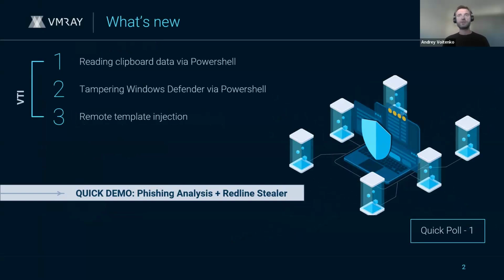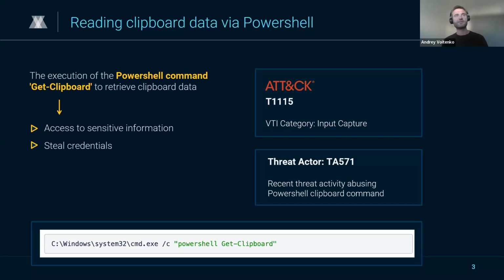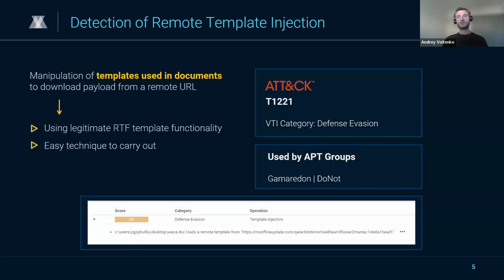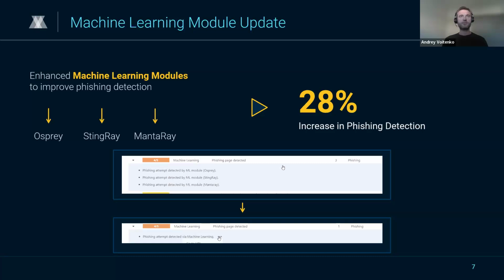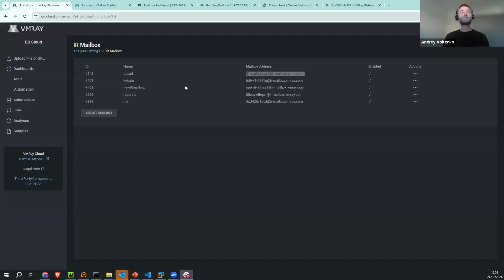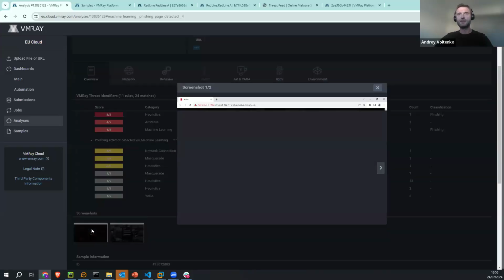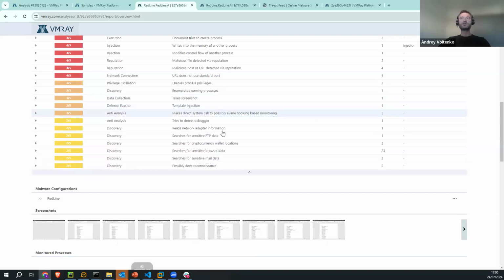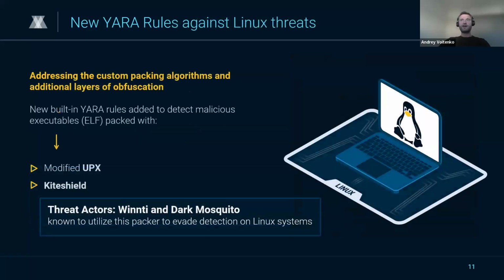EDRSilencer: How it Bypasses Defenses | Threat Detection Updates Webinar | July 2024 Edition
Watch the July 2024 edition of our "Threat Detection Highlights" webinar series, where we dive into the latest advancements in detecting malware and phishing threats. This month, our focus is on new sandbox detections, featuring new Powershell-based techniques and updates that are crucial for staying ahead of new threats, with a demo analysis of RedLine infostealer.

Key Highlights:
- New VTIs: Discover the latest threat identifiers developed to detect evasive malware, tampering with Windows Defender, reading clipboard data via PowerShell, and using remote template injection.
- Improved Machine Learning for Better Phishing Detection: Learn about the significant enhancements to our Mantaray ML module, which have led to a 28% increase in phishing detection rates.
- Threats targeting Linux: See how our newly added YARA rules around UPX and Kiteshield packers bolster the defense against threats targeting Linux environments.
- EDRSilencer Detection: Newly introduced YARA rule helps in identifying EDRSilencer, a tool used to evade Endpoint Detection and Response (EDR) tools.